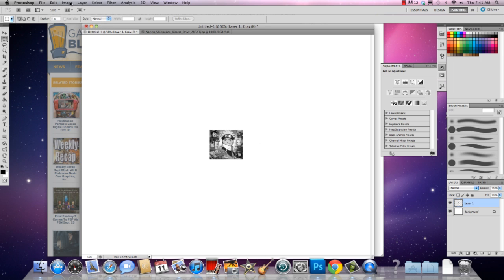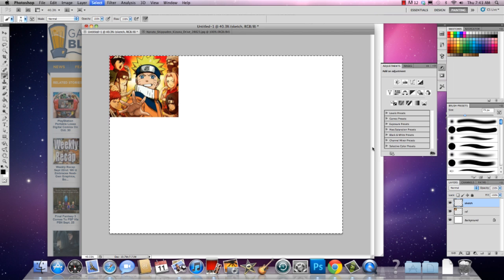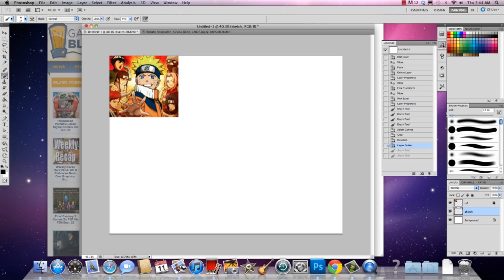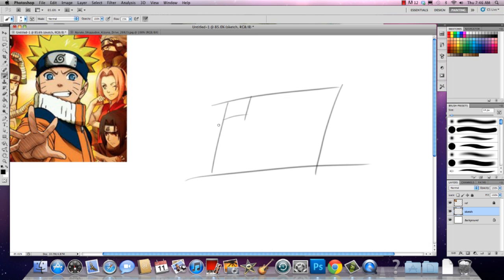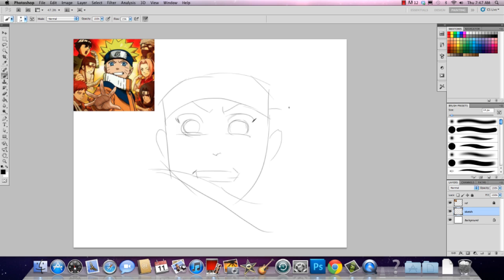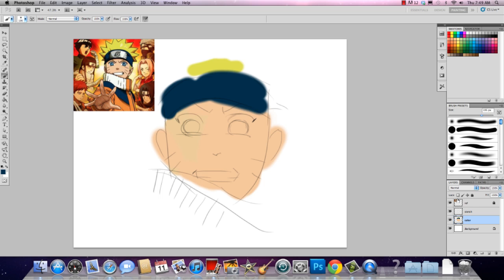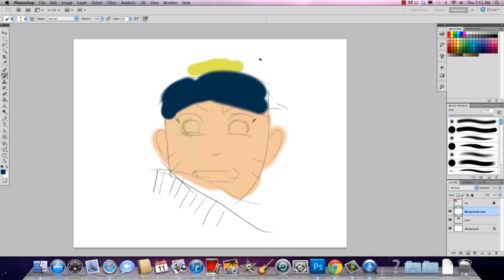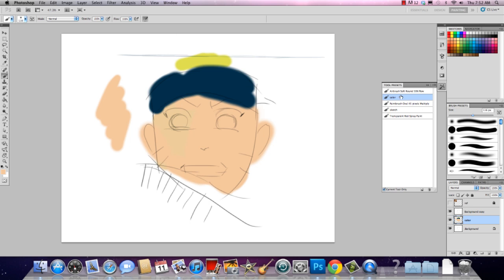Drawing & Painting with a bamboo pen tablet in Photoshop on the iMac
For those of you who like to draw and paint :)